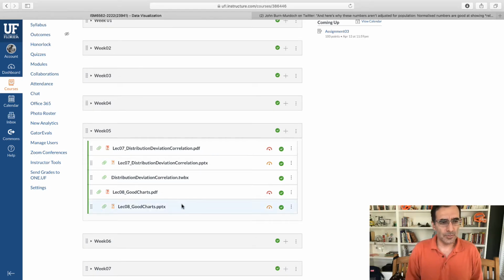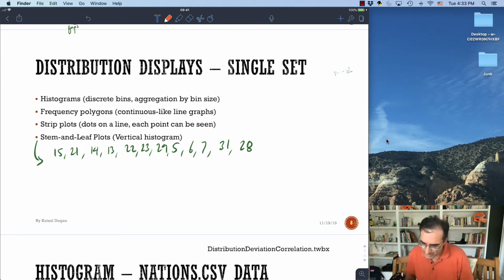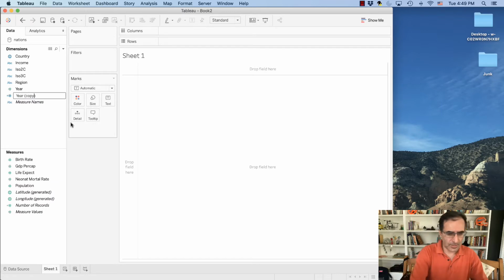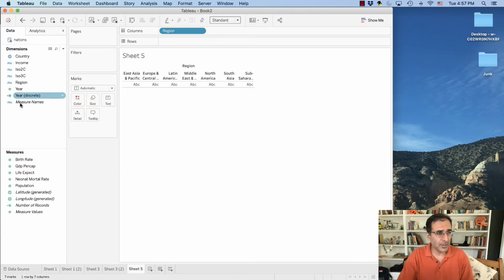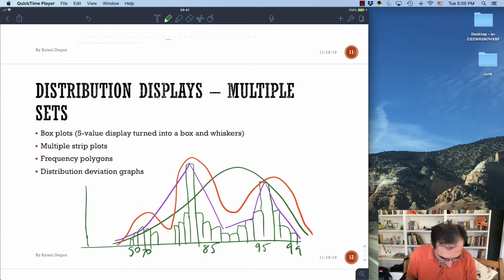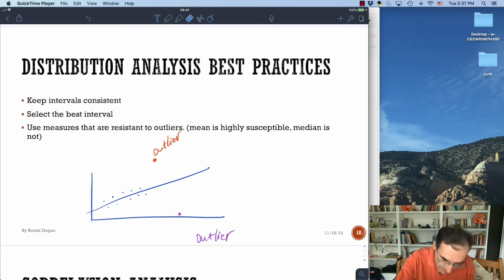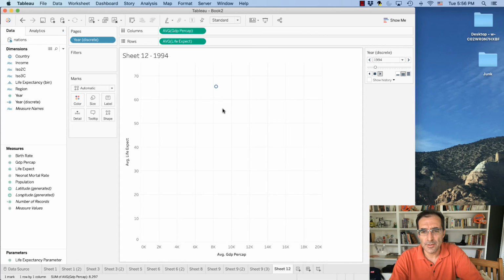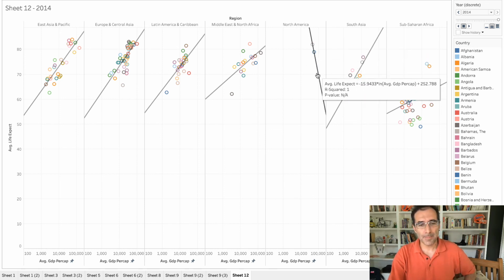Data Viz. Analytical Patterns: Deviation, Distribution, Correlation